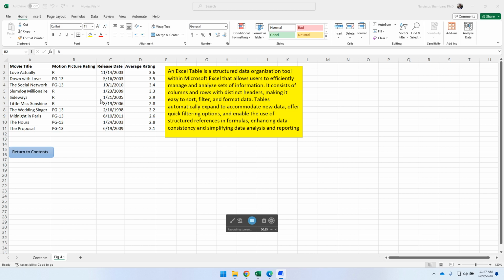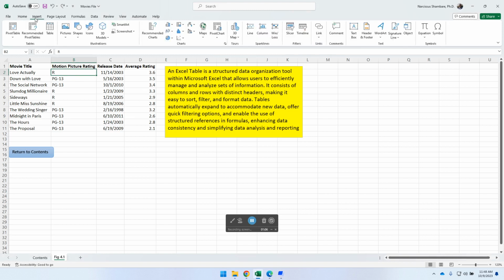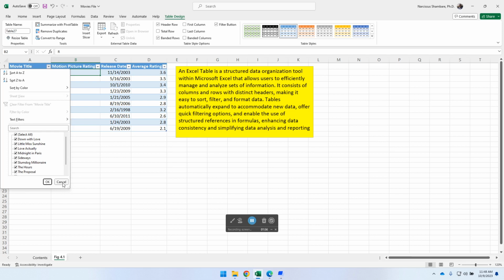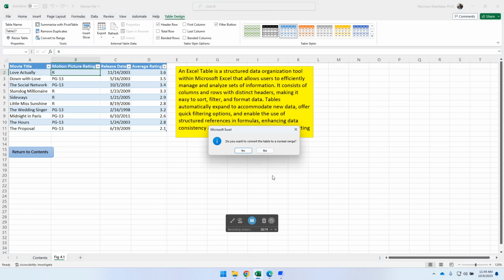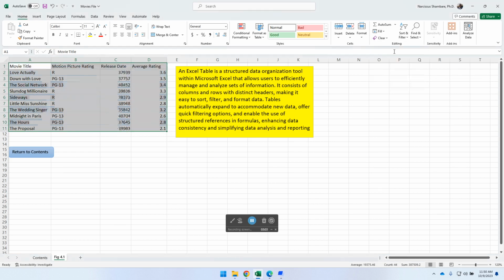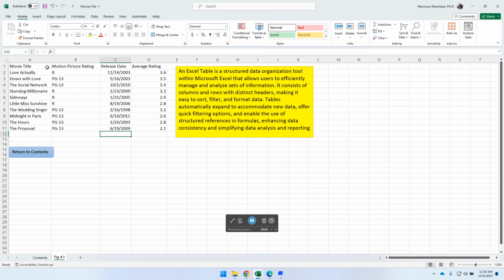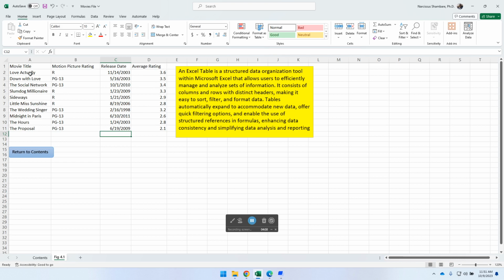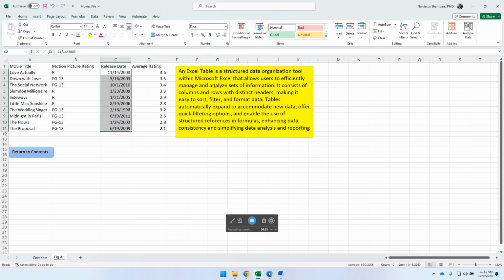How to Create and Remove the Excel Table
In this video, I demonstrate how to create and remove an Excel table.